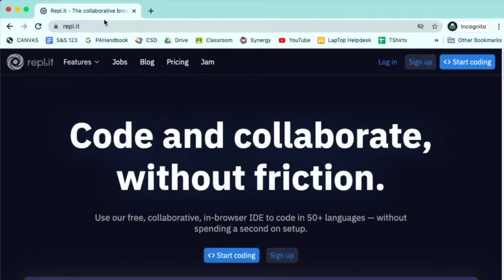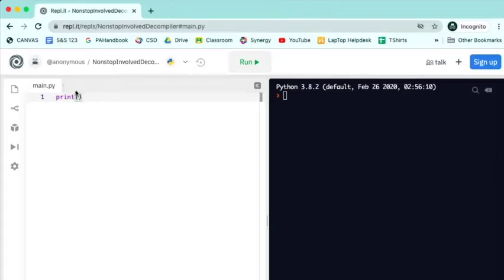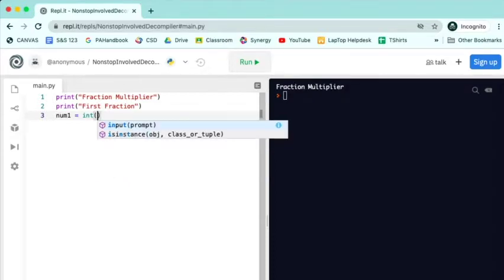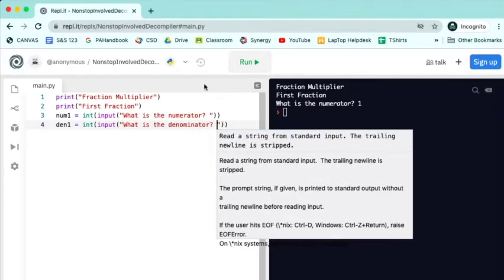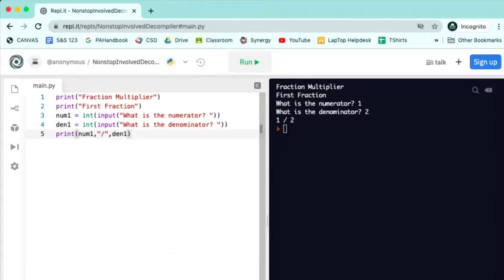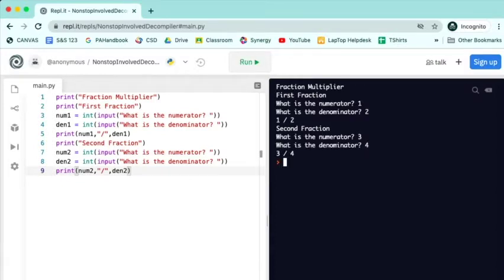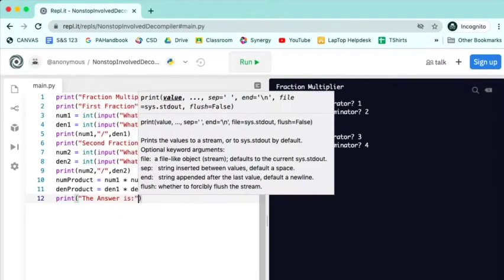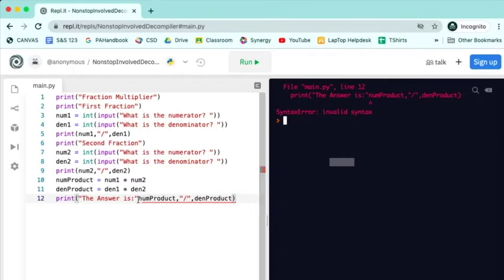Python Fraction Multiplier for Middle School Coding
This is a tutorial on how to make a fraction multiplier program in python.
This is an easy way to show students how python works and how we can use it to support our understanding of math.

*Serious coders - This is not how you would code a program to actually calculate fractions. This is in no way designed to be a tutorial for programers. This is a middle school coding activity.